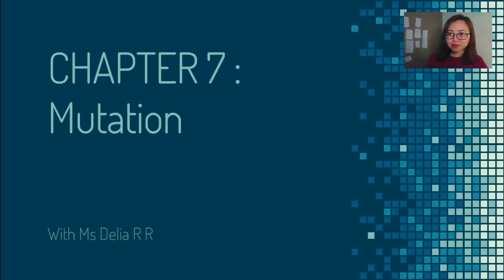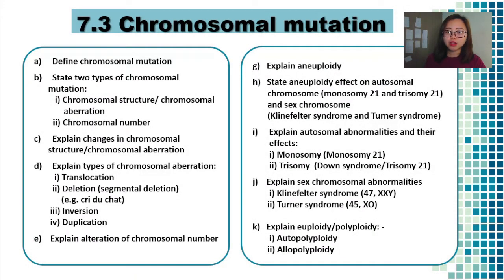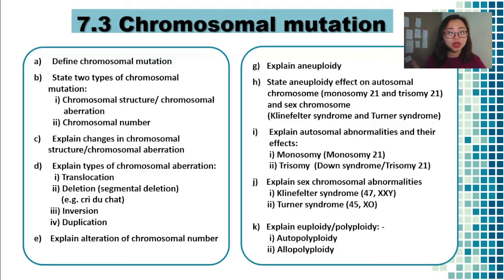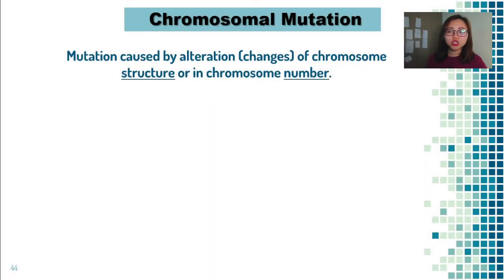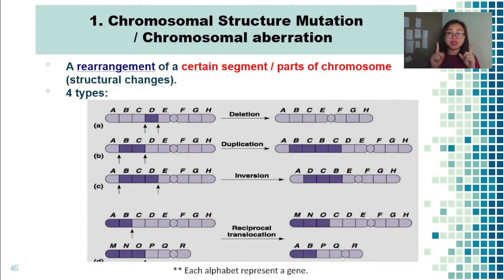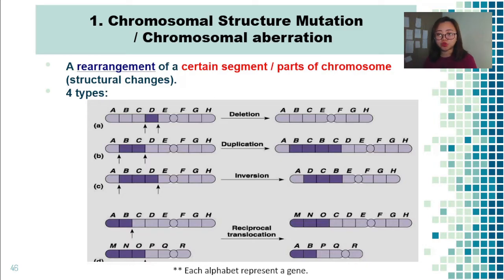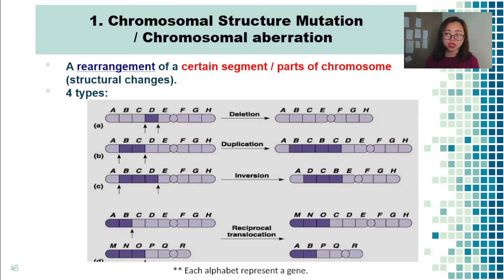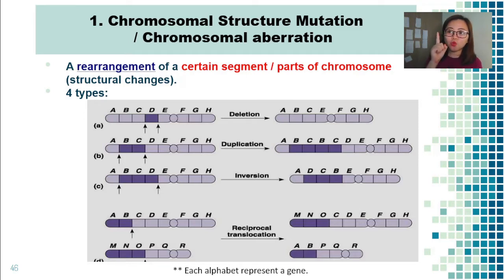7 3 Chromosomal Mutation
Timestamps:
0:00 Introduction & learning outcomes
1:00 Definition & overview
2:08 Chromosomal Aberration
3:23 Deletion
7:55 Duplication
10:03 Inversion
15:11 Translocation
27:48 Ploidy
30:05 Aneuploidy
35:56 Effects of aneuploidy & examples
54:00 Polyploidy
59:48 Autopolyploidy
1:01:05 Allopolyploidy
1:09:05 Quick Summary